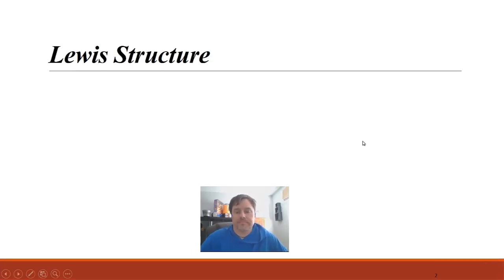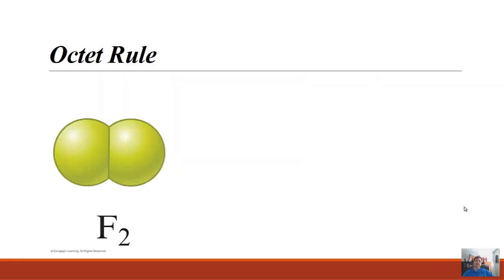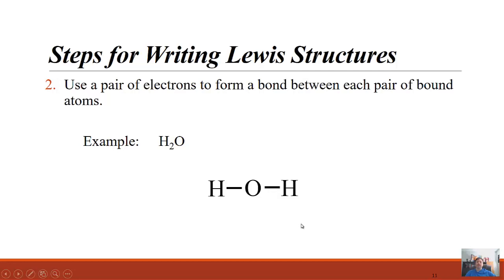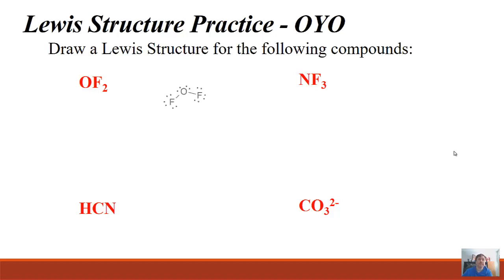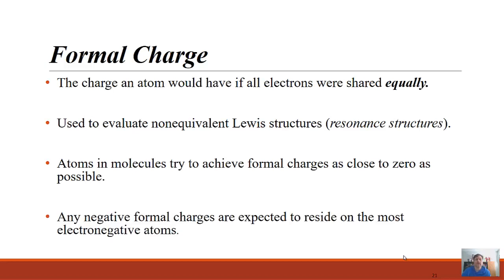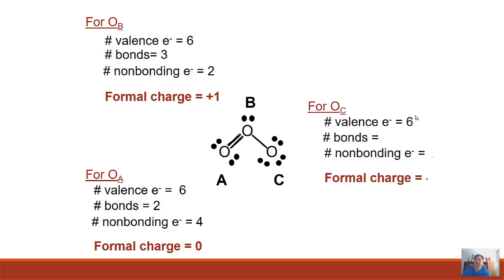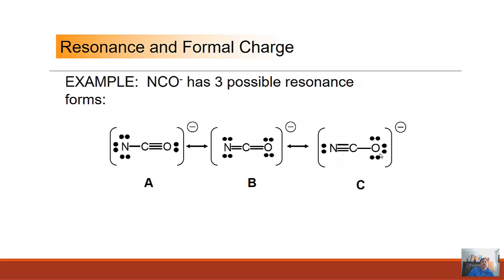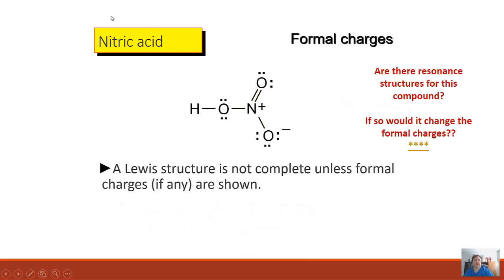AP Chem Lewis Structures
Introduction to drawing Lewis Structures for Molecules